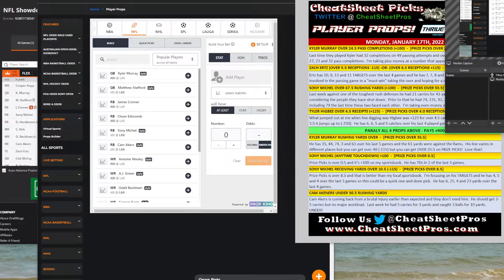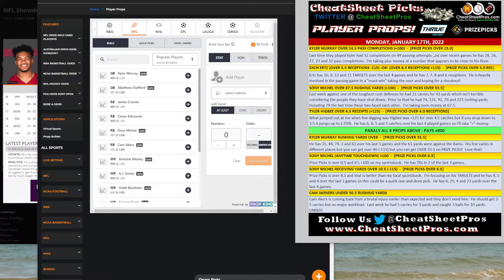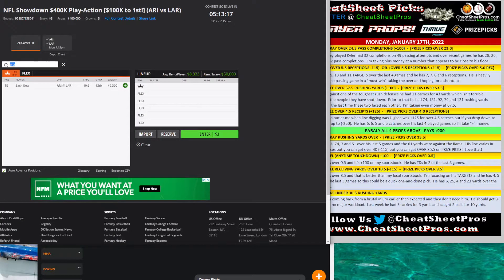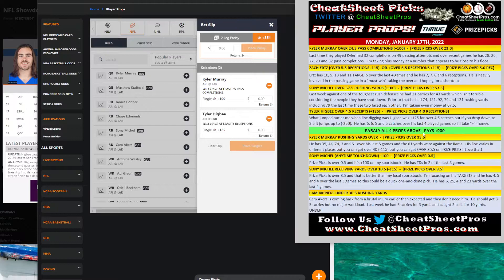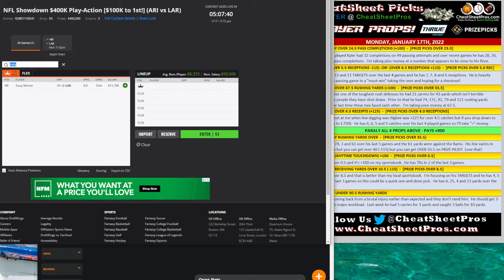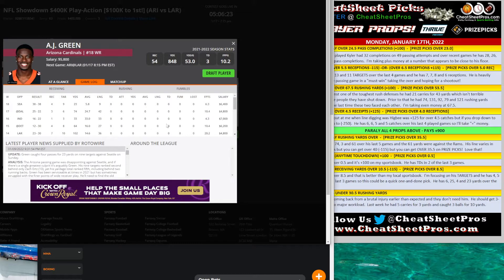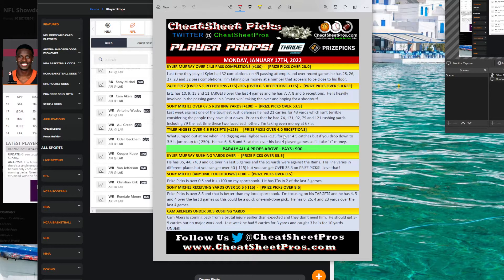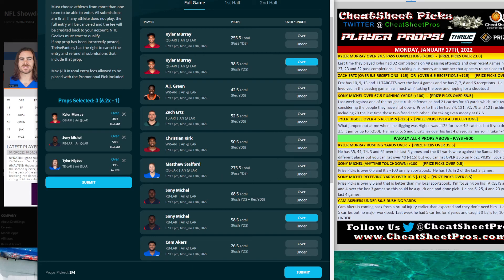NFL "Player Props" & "Prize Picks" for LA Rams vs. Arizona Cardinals!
NFL Player Props Video for Rams vs. Cardinals on MNF!

CheatSheetPros

Premium Access: $14/month - $35/3 months
Sign up at CheatSheetPros.com & Join our Premium FB group & chat!